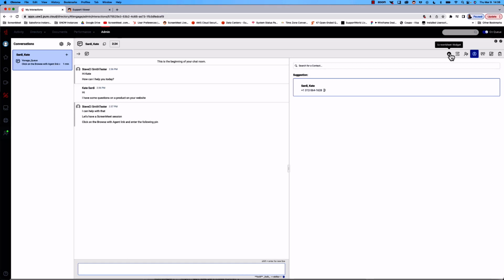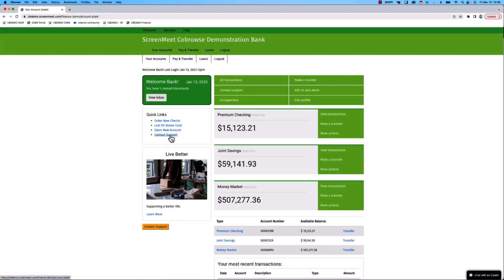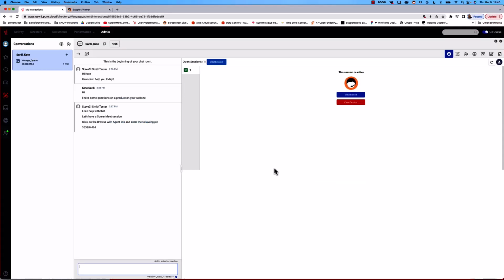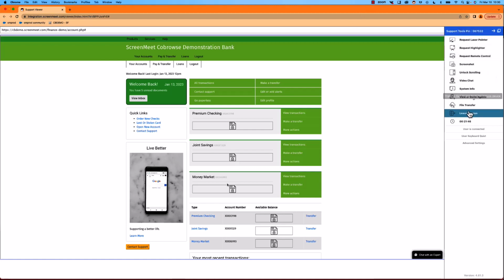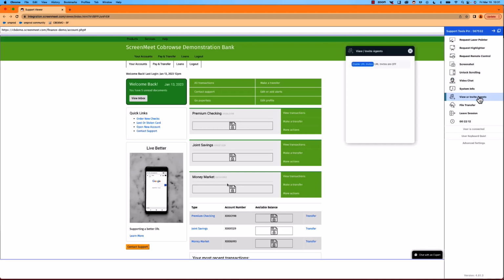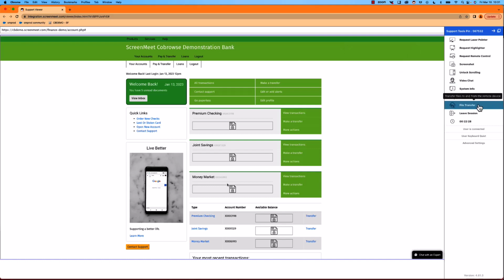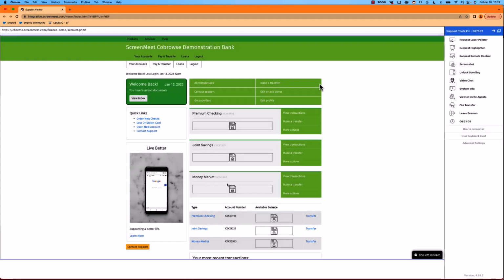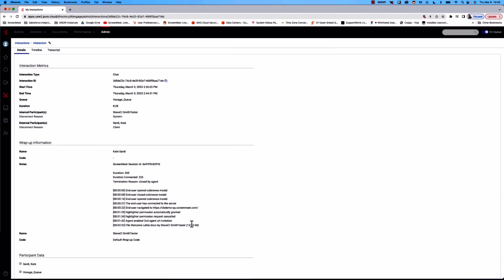ScreenMeet Cobrowse for Genesys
This video will show you how easy it is to start a ScreenMeet cobrowse session, directly from within Genesys.